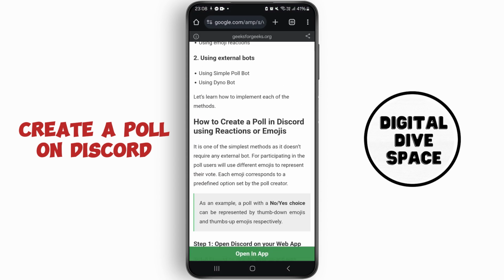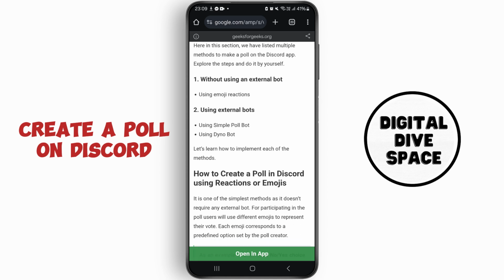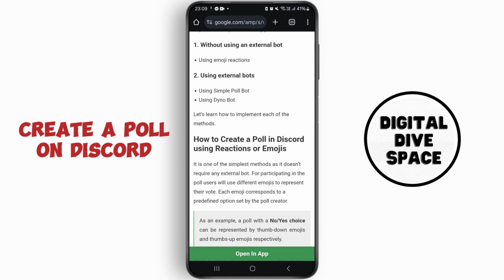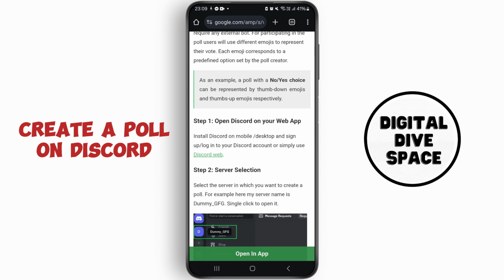How To Create A Poll On Discord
Welcome to our comprehensive guide on "How To Create A Poll On Discord"! Whether you're managing a server or looking to engage your community, creating polls on Discord is a fantastic way to gather opinions and make decisions. In this video, we'll walk you through the process of setting up polls using various methods and bots. Learn how to create polls on Discord, engage your members, and streamline decision-making in your server.

In this video, you'll learn:

Different methods to create polls on Discord
How to use bots to create polls on Discord
Tips for engaging your community with polls
How to create polls in Discord channels